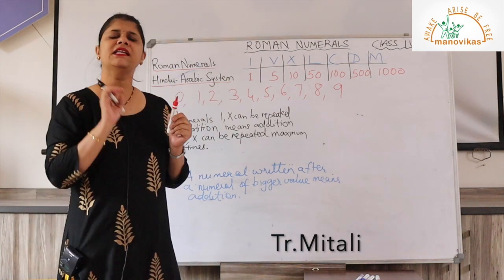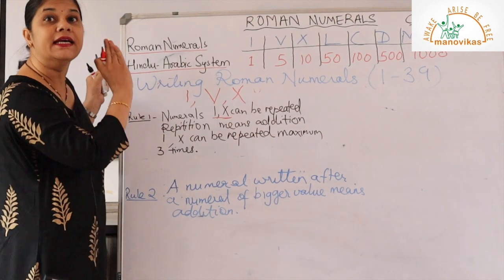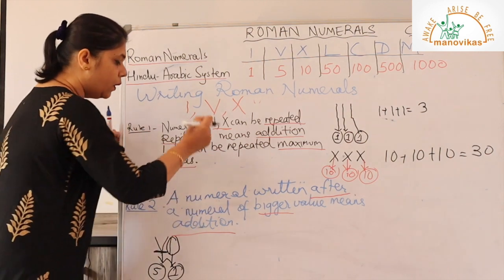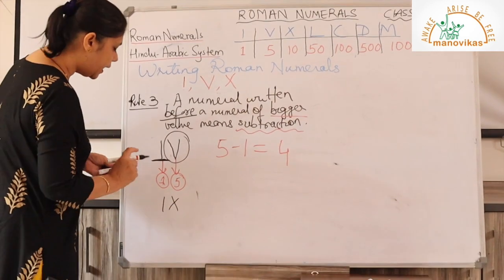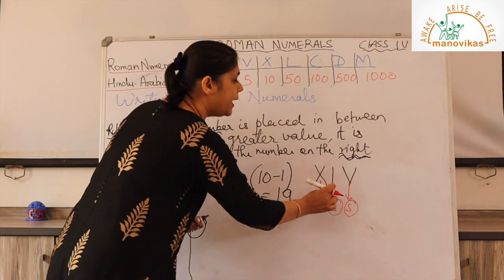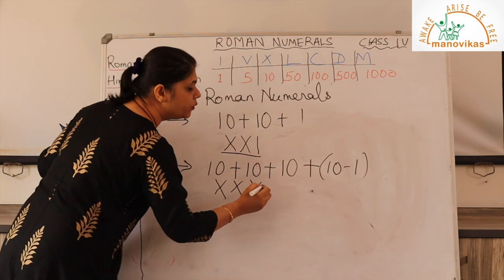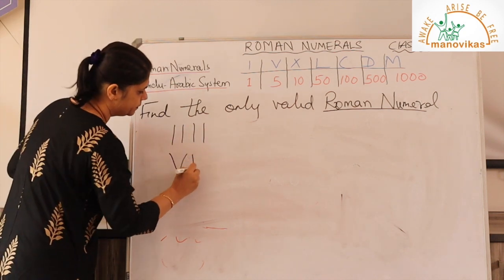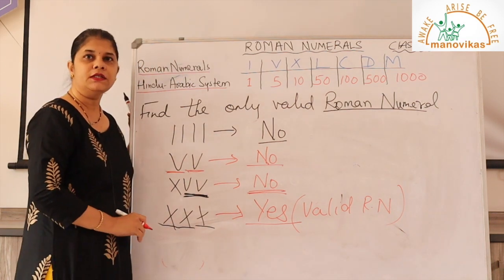Class IV- Maths - Roman Numbers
Roman Numbers